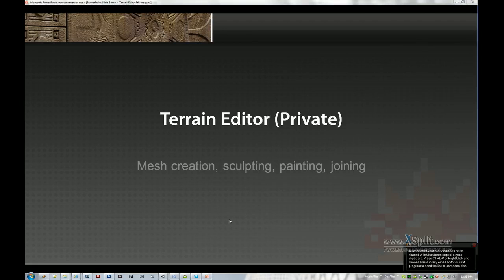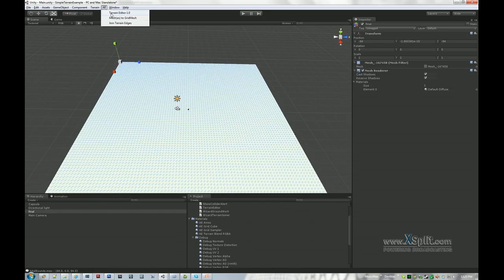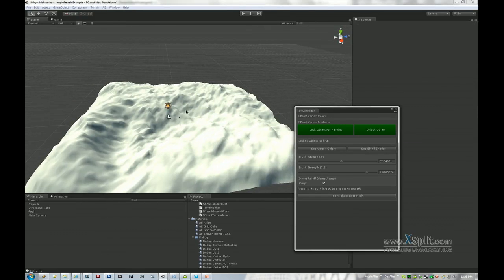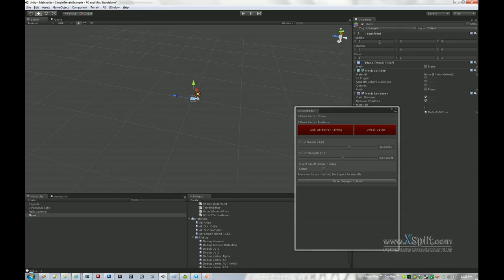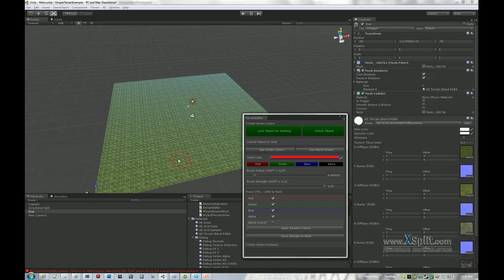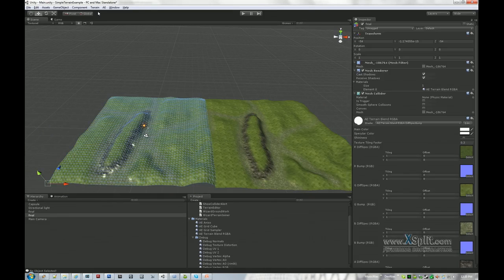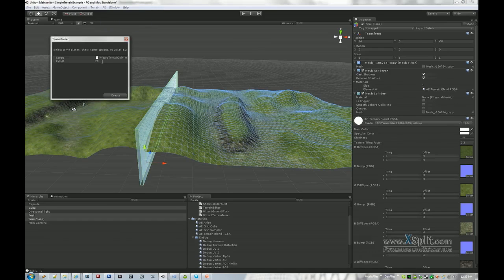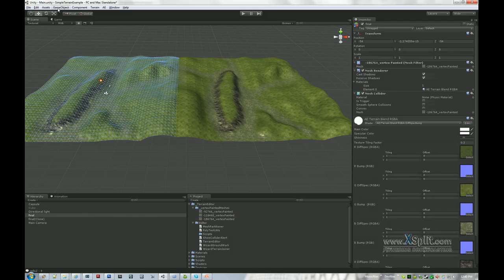Custom terrain sculpting and painting in Unity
A look at AE's first-draft, simple terrain sculpting tools.  As one of the tools is merged with functionality from a commercial plugin, I am not distributing any source at the moment.

Specific blocks and the math behind some of this work, which are part of our MMO's server-side logic as well, will be the subject of more technical videos in the future.